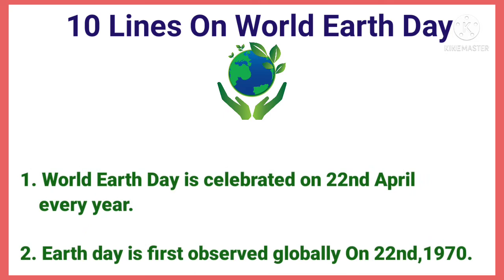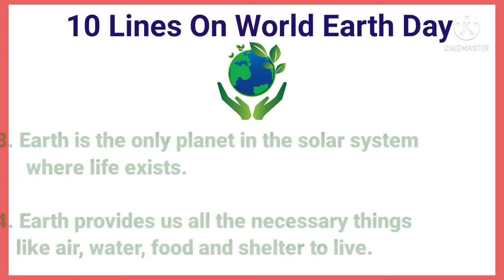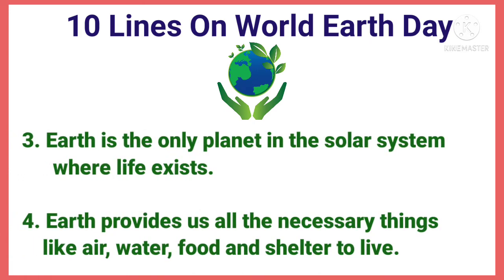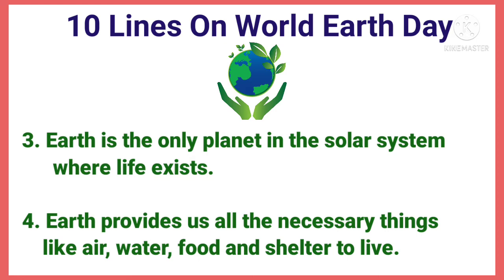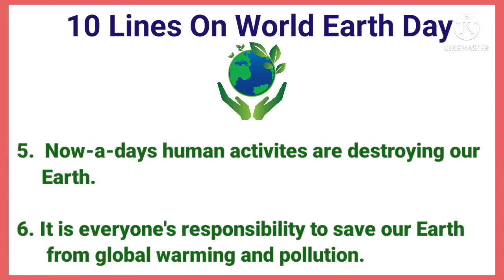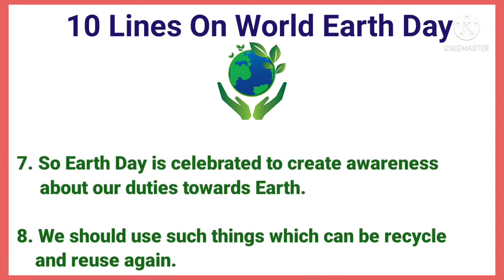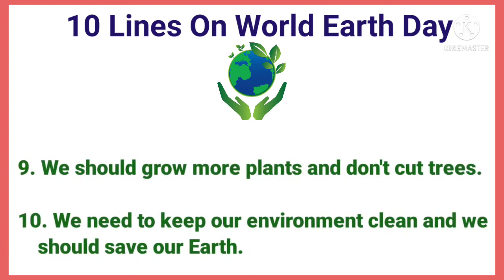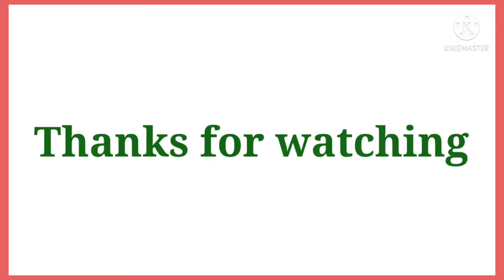10 Lines On World Earth 🌍Day || Essay On World Earth🌍 Day In English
10 Lines On World Earth Day || Essay On World Earth Day In English

Hello everyone in this video we will learn 10 lines on world Earth Day In English, Short essay on World Earth Day In English,